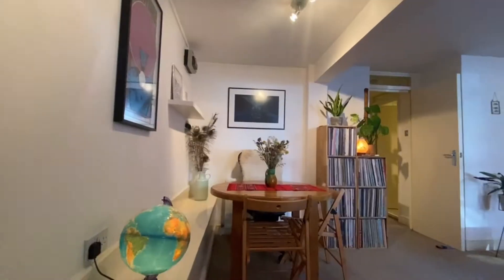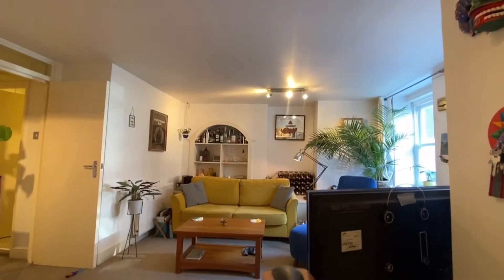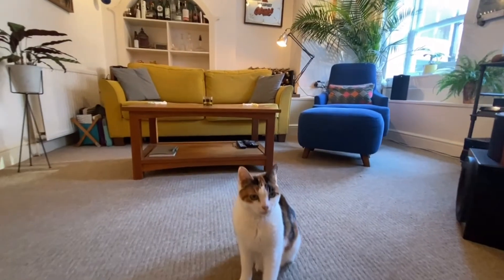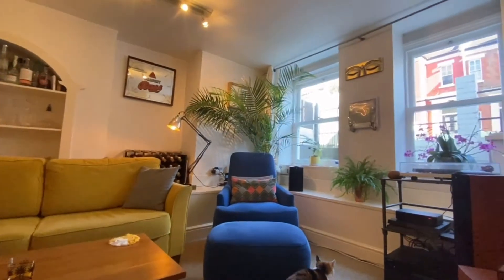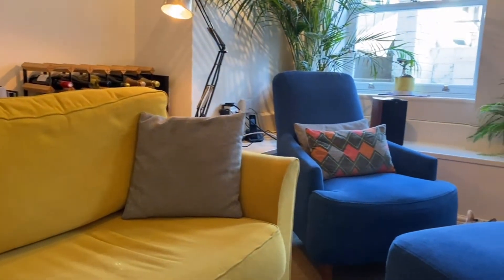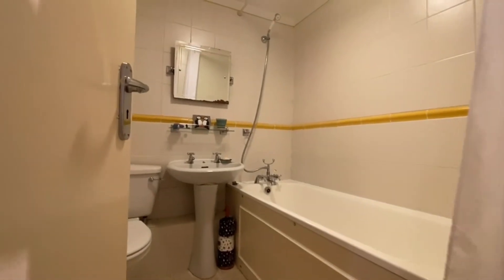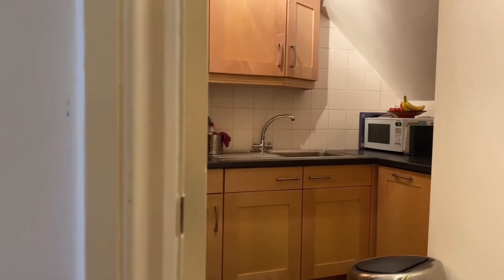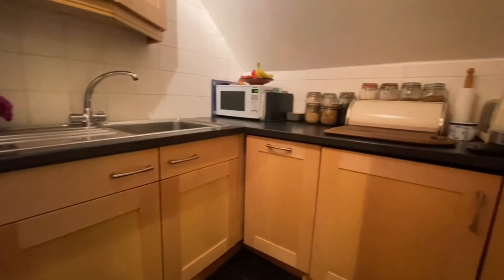Apartment for sale on FORBURG ROAD - Hunters Stoke Newington